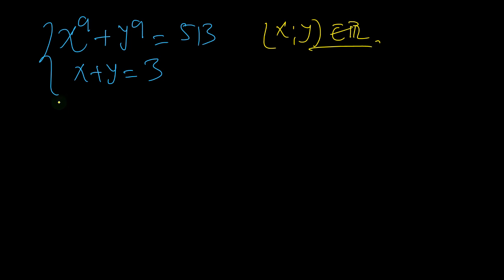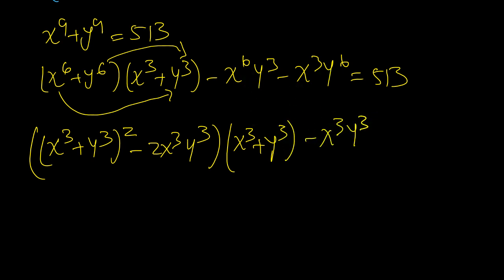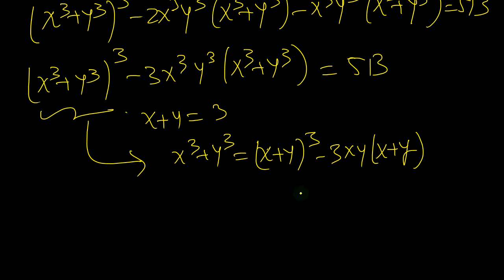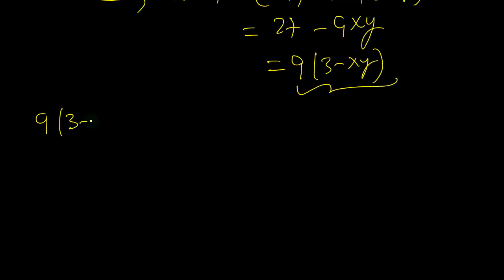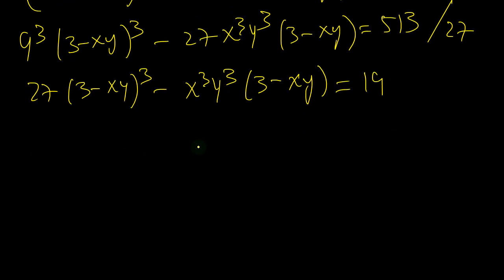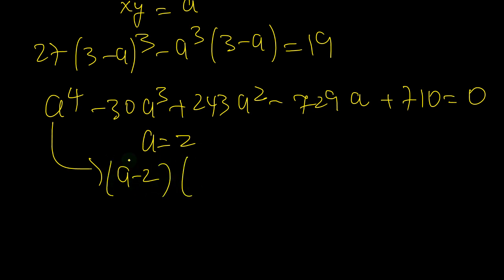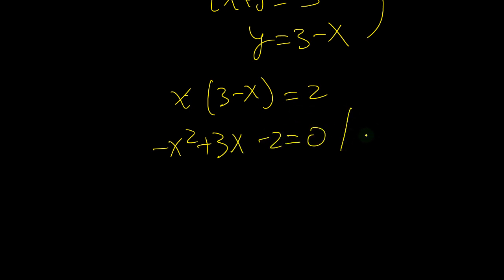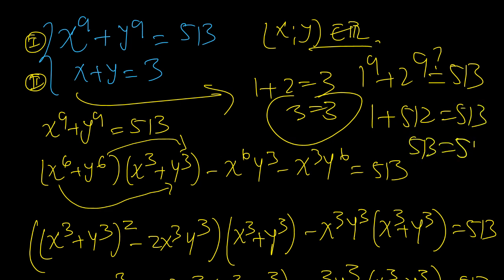A Nice Algebra Problem | How To Solve?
PLEASE HELP ME REACH 1K SUBSCRIBERS SO I CAN PAY MY RENT. THINGS HAVE BEEN REALLY HARD SINCE I LOST MY JOB 5 MONTHS AGO. PLEASE HELP ME. GOD BLESS YOU ALL!

Algebra:

Equations
Inequalities
Polynomials
Functions

Geometry:

Euclidean Geometry
Coordinate Geometry
Trigonometry
Geometric Transformations
Solid Geometry
Geometric Proofs

Calculus:

Limits
Derivatives
Integrals
Differential Equations
Multivariable Calculus

Statistics and Probability:

Descriptive Statistics
Inferential Statistics
Probability Theory
Random Variables
Probability Distributions
Hypothesis Testing

Linear Algebra:

Vectors
Matrices
Determinants
Eigenvalues and Eigenvectors
Vector Spaces
Linear Transformations

Number Theory:

Divisibility
Prime Numbers
Modular Arithmetic
Diophantine Equations
Cryptography

Discrete Mathematics:

Combinatorics
Graph Theory
Logic
Set Theory
Algorithms
Boolean Algebra
Topology:

Topological Spaces
Continuity
Compactness
Homotopy
Fundamental Group
Manifolds
Functional Analysis:

Banach Spaces
Hilbert Spaces
Linear Operators
Normed Spaces
Spectral Theory
Fourier Analysis

Mathematical Logic:

Propositional Logic
Predicate Logic
Model Theory
Proof Theory
Set Theory
Computability Theory

Abstract Algebra:

Groups
Rings
Fields
Modules
Galois Theory
Homomorphisms

Applied Mathematics:

Numerical Analysis
Optimization
Differential Equations
Mathematical Modeling
Control Theory
Game Theory

Recreational Mathematics:

Puzzles
Magic Squares
Mathematical Games
Mathematical Paradoxes
Mathematical Art
Fractals

History of Mathematics:

Ancient Mathematics
Medieval Mathematics
Renaissance Mathematics
Modern Mathematics

Mathematics in Computing:

Algorithms
Data Structures
Computational Complexity
Cryptography
Information Theory
Machine Learning

Mathematics in Natural Sciences:

Mathematical Physics
Mathematical Biology
Mathematical Chemistry
Environmental Mathematics
Financial Mathematics
Actuarial Science

Exam Preparation:

SAT Math
ACT Math
GRE Math
GMAT Math
Math Olympiad

Thanks for visiting!This comprehensive list covers a wide range of topics that can be addressed in math-related content.

Algebra:

Equations
Inequalities
Polynomials
Functions

Geometry:

Euclidean Geometry
Coordinate Geometry
Trigonometry
Geometric Transformations
Solid Geometry
Geometric Proofs

Calculus:

Limits
Derivatives
Integrals
Differential Equations
Multivariable Calculus

Statistics and Probability:

Descriptive Statistics
Inferential Statistics
Probability Theory
Random Variables
Probability Distributions
Hypothesis Testing

Linear Algebra:

Vectors
Matrices
Determinants
Eigenvalues and Eigenvectors
Vector Spaces
Linear Transformations

Number Theory:

Divisibility
Prime Numbers
Modular Arithmetic
Diophantine Equations
Cryptography

Discrete Mathematics:

Combinatorics
Graph Theory
Logic
Set Theory
Algorithms
Boolean Algebra
Topology:

Topological Spaces
Continuity
Compactness
Homotopy
Fundamental Group
Manifolds
Functional Analysis:

Banach Spaces
Hilbert Spaces
Linear Operators
Normed Spaces
Spectral Theory
Fourier Analysis

Mathematical Logic:

Propositional Logic
Predicate Logic
Model Theory
Proof Theory
Set Theory
Computability Theory

Abstract Algebra:

Groups
Rings
Fields
Modules
Galois Theory
Homomorphisms

Applied Mathematics:

Numerical Analysis
Optimization
Differential Equations
Mathematical Modeling
Control Theory
Game Theory

Recreational Mathematics:

Puzzles
Magic Squares
Mathematical Games
Mathematical Paradoxes
Mathematical Art
Fractals

History of Mathematics:

Ancient Mathematics
Medieval Mathematics
Renaissance Mathematics
Modern Mathematics

Mathematics in Computing:

Algorithms
Data Structures
Computational Complexity
Cryptography
Information Theory
Machine Learning

Mathematical Physics
Mathematical Biology
Mathematical Chemistry
Environmental Mathematics
Financial Mathematics
Actuarial Science

Exam Preparation:

SAT Math
ACT Math
GRE Math
GMAT Math
Math Olympiad